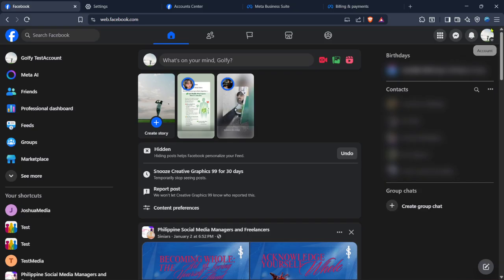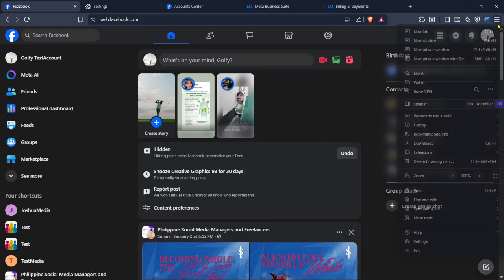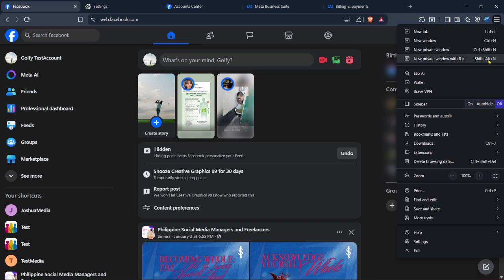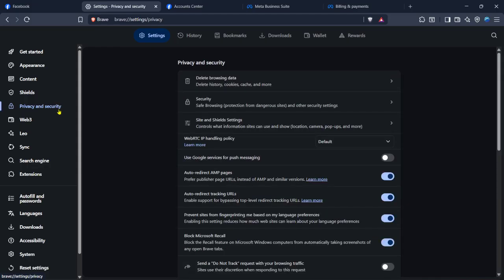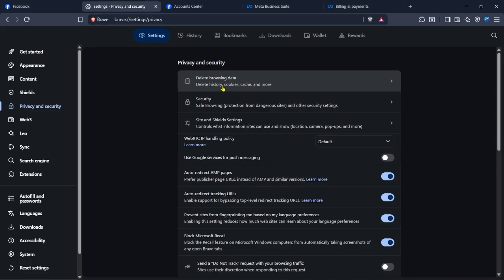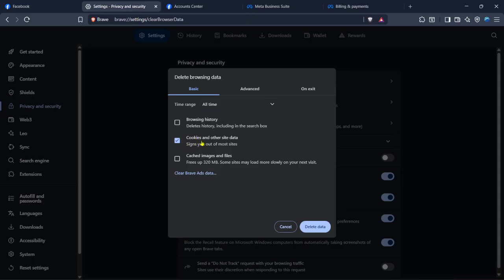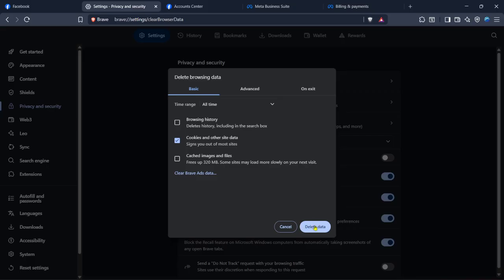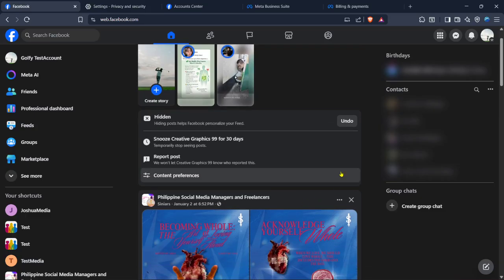How to Fix Facebook You Cannot Perform This Modification (2026 Guide)